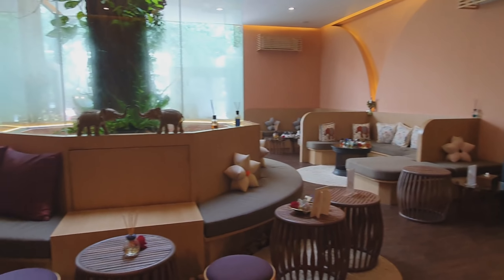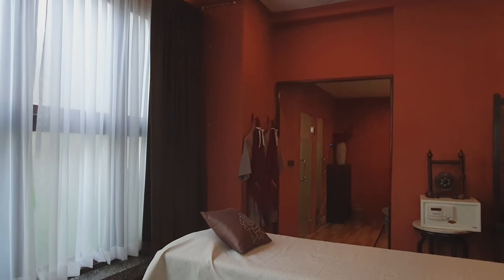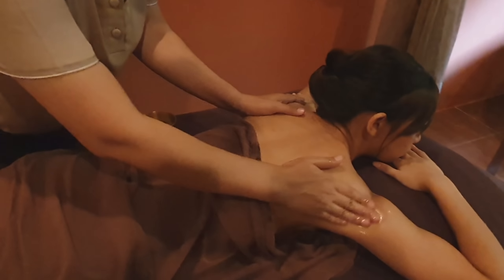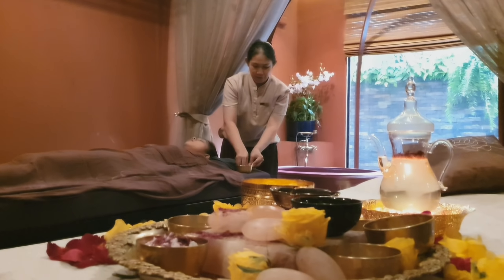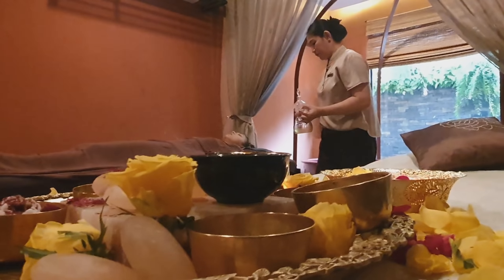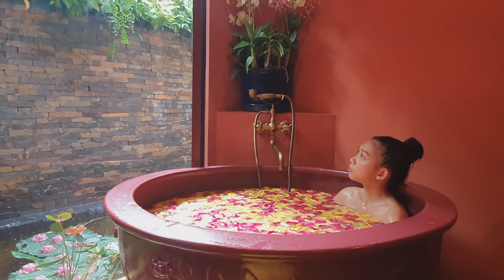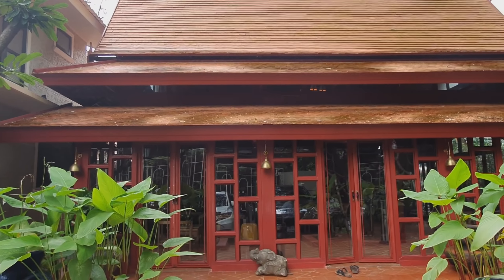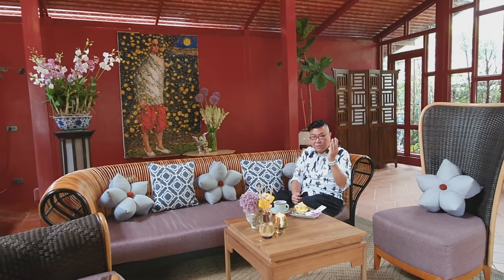率先睇睇曼谷Divana Spa的新分店